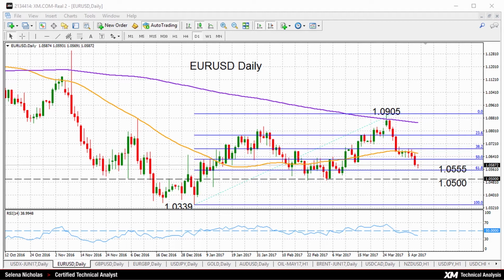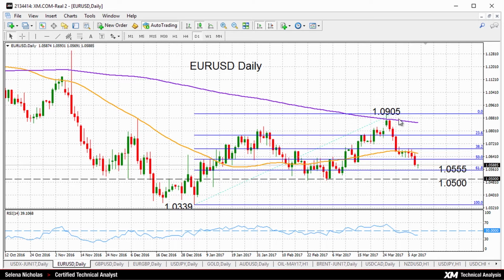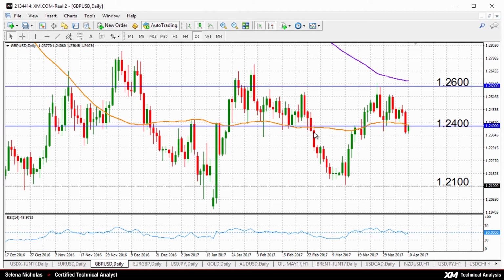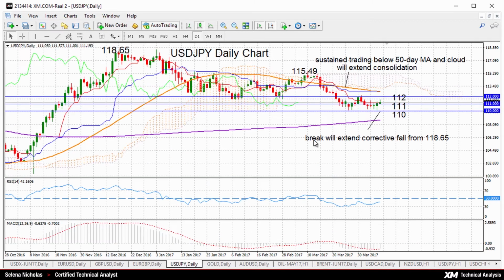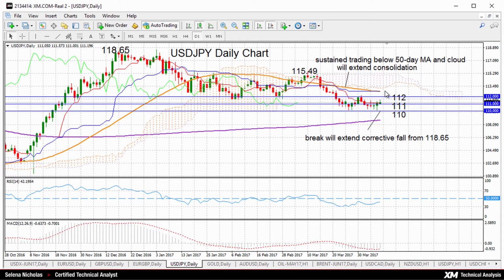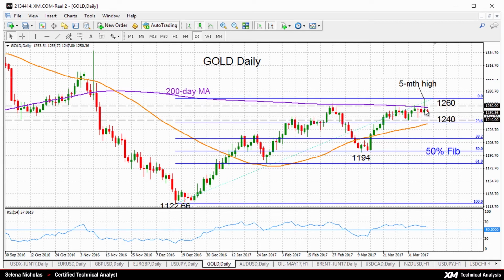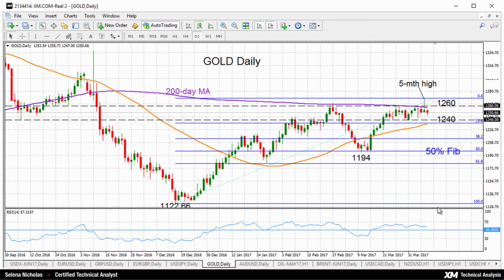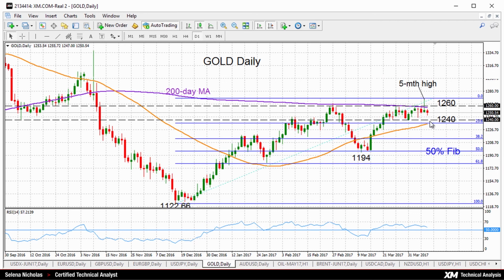Weekly Technical Analysis: 10/04/2017 - EURUSD, GBPUSD, USDJPY and Gold